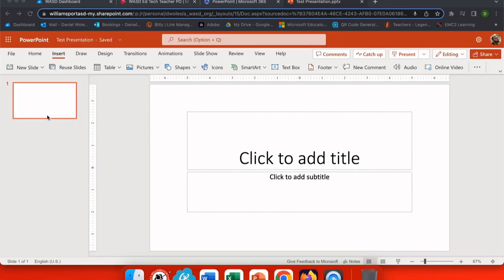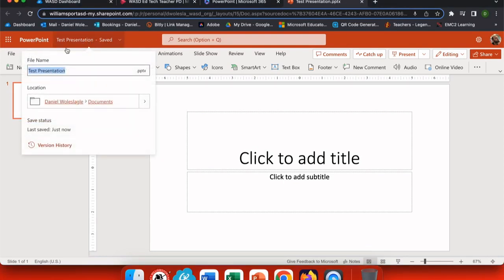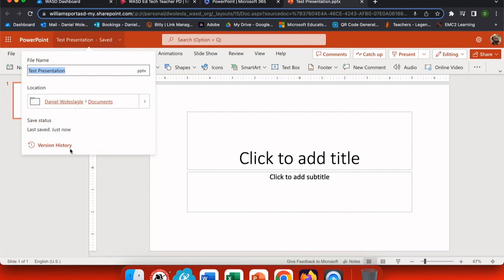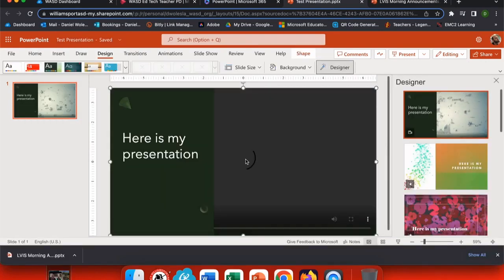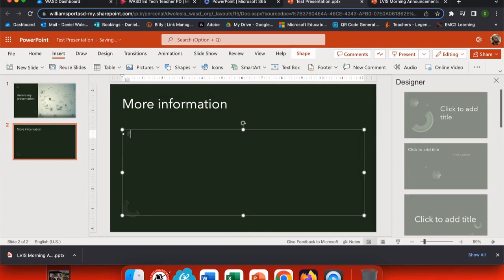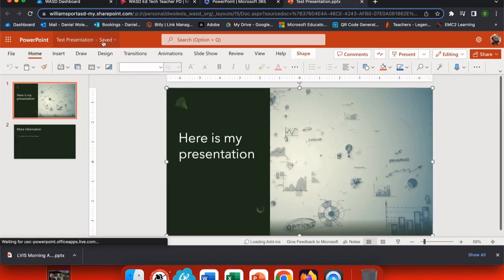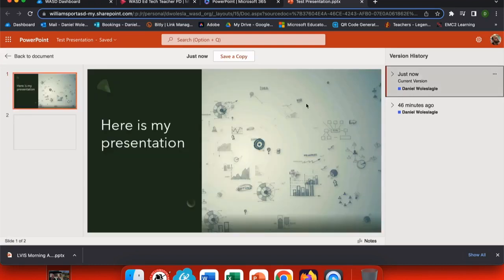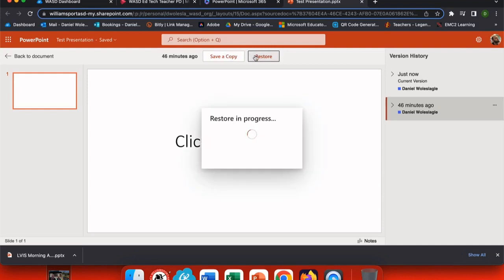Using Version History in PowerPoint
A video tutorial of using the version history feature in Microsoft PowerPoint.